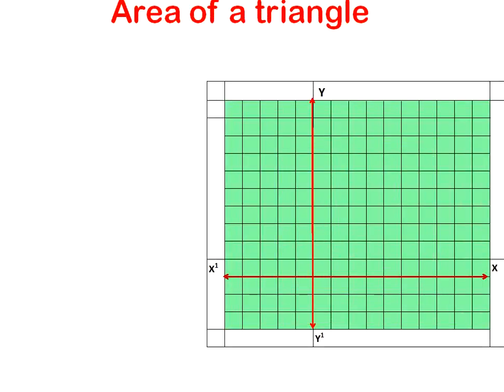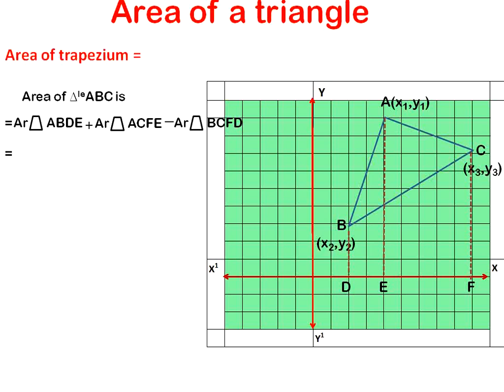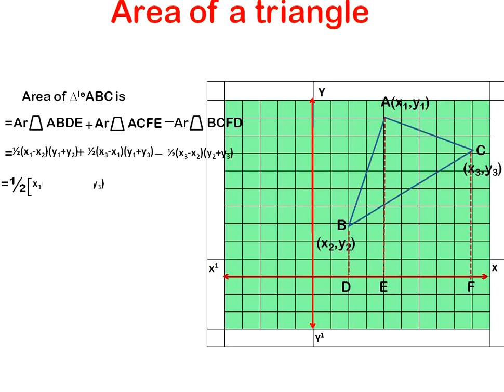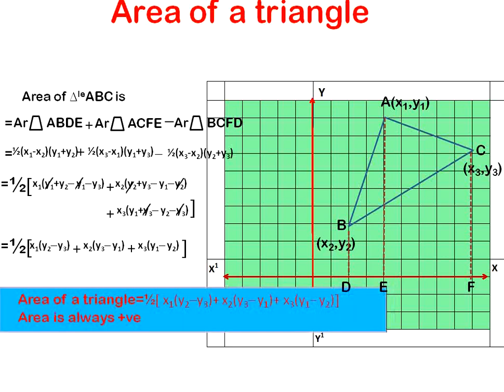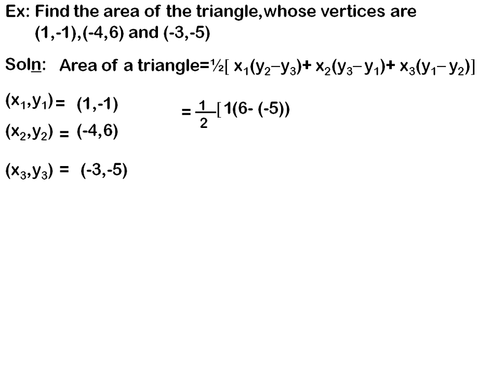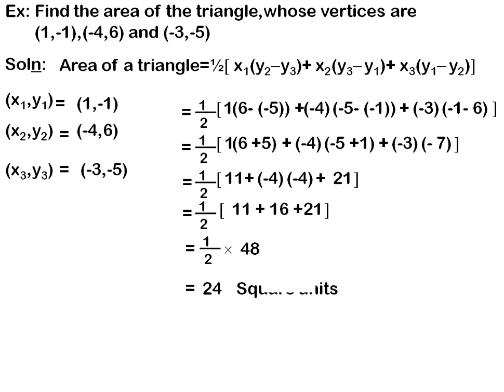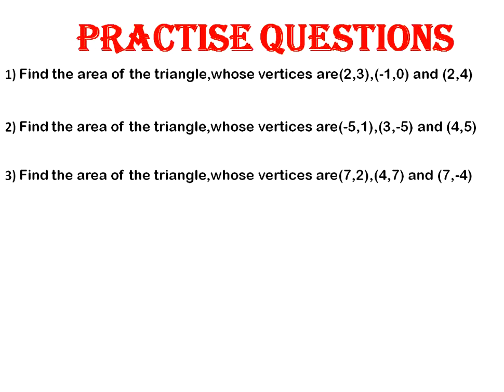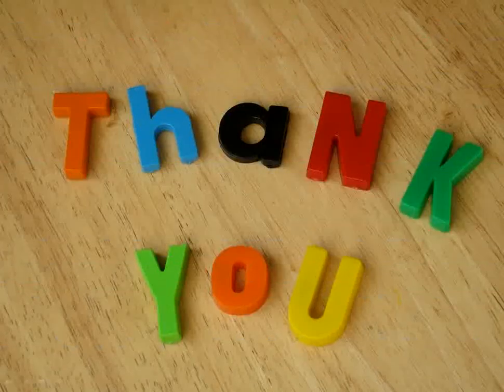10 MATHEMATICS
CO ORDINATE GEOMETRY-6